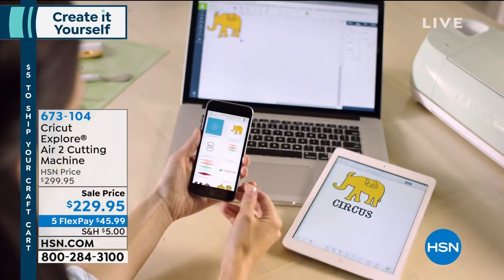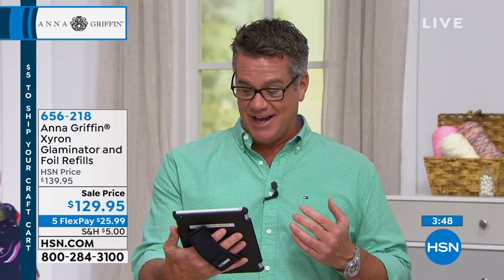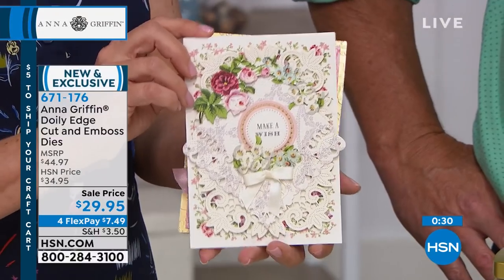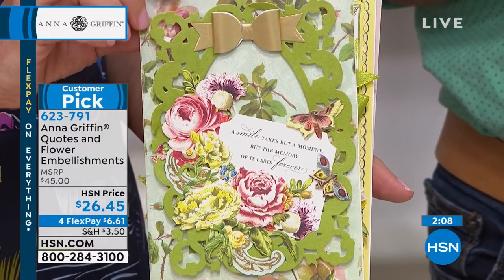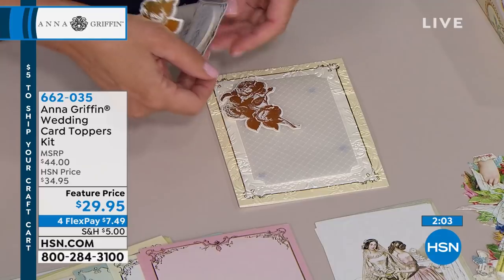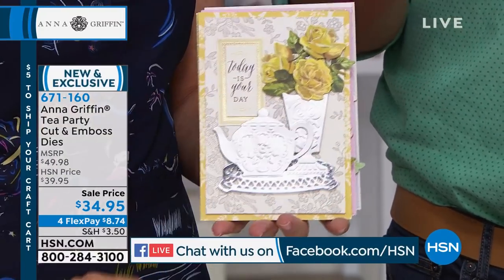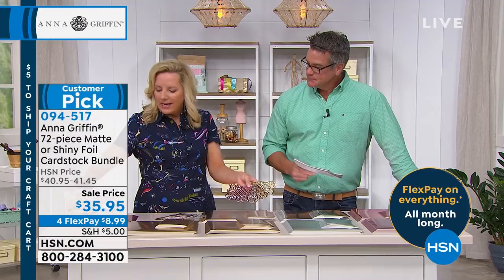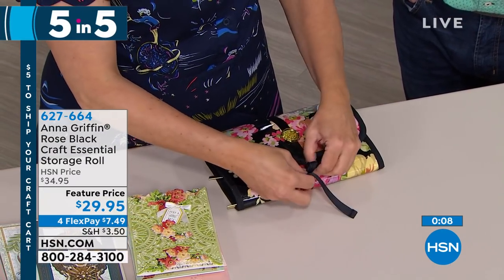HSN | AT Home 06.11.2019 - 09 AM